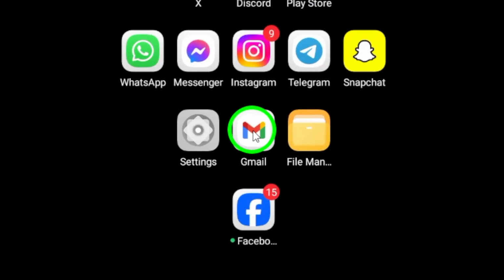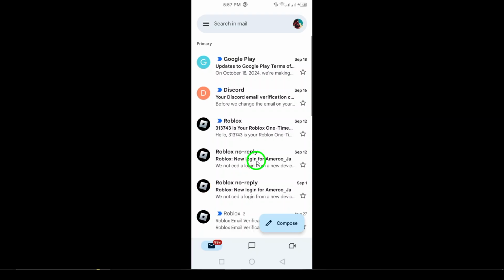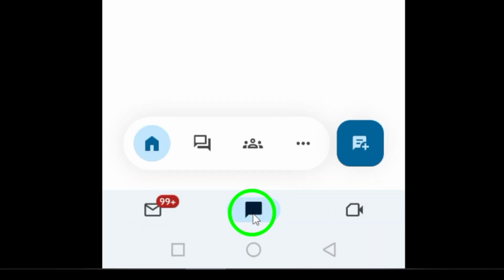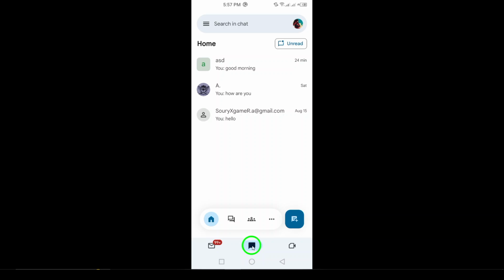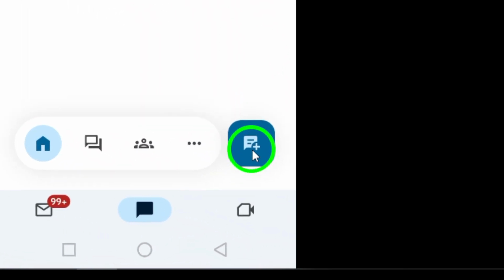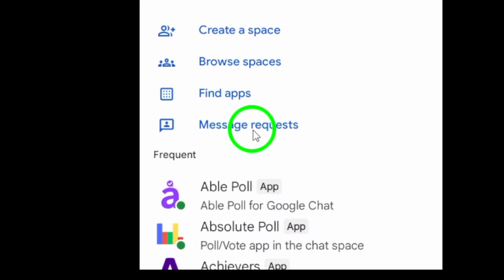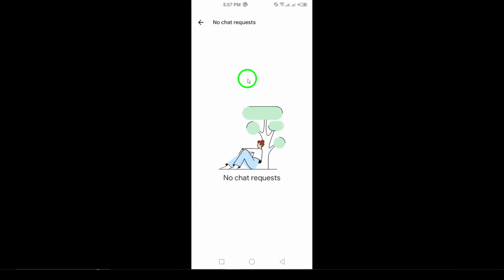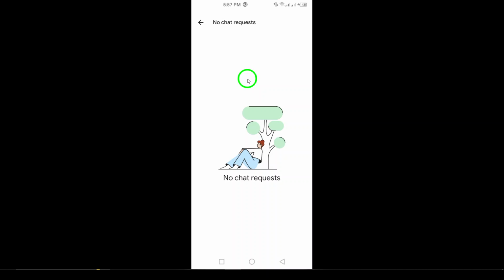How to View Message Requests On Gmail (Updated)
Learn how to view message requests on Gmail with this simple guide! Follow these steps:

1. Open Gmail App on your Android device.
2. Tap the chat tab at bottom.
3. Tap the message with plus icon at bottom right.
4. Tap "Message requests".

Don’t miss any important messages.

Chapters:
00:00 Intro
00:12 Soultion
01:05 Outro